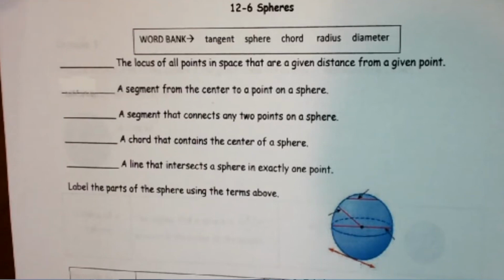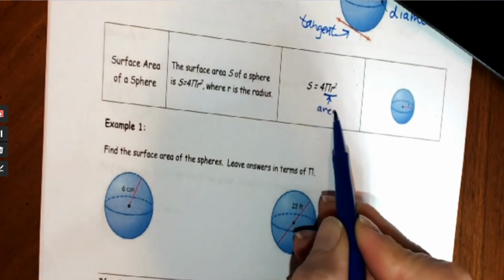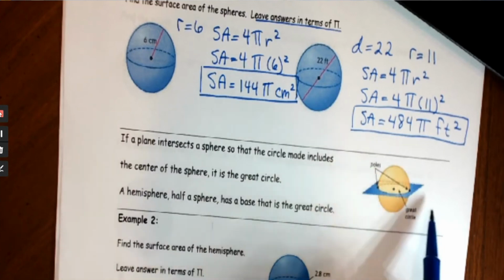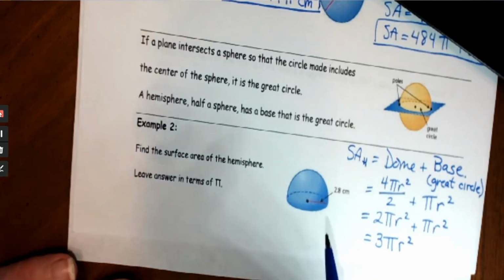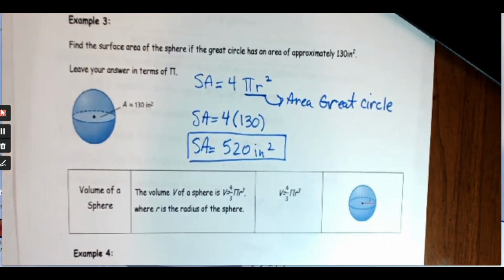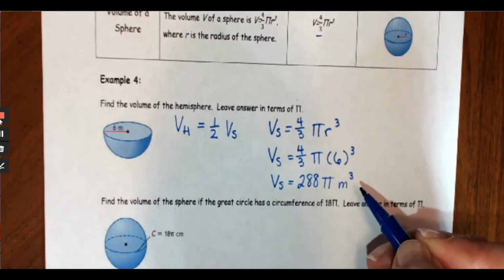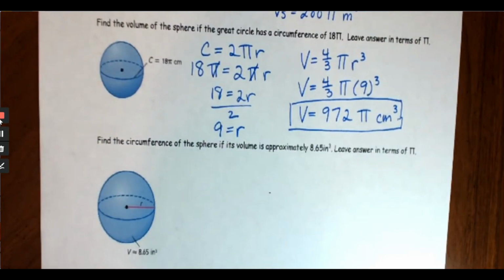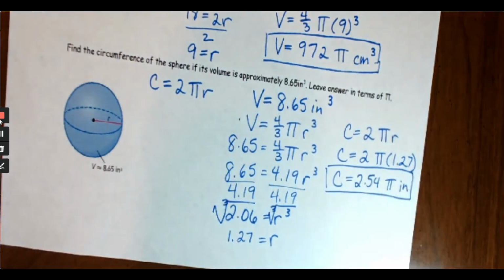Lesson 12-3 Notes: Spheres